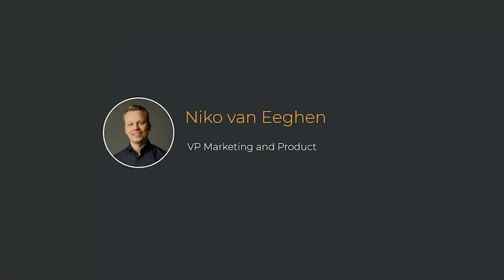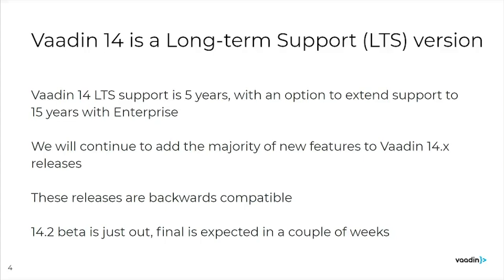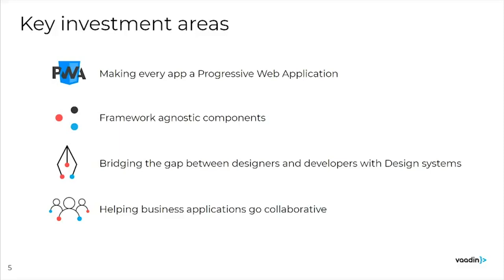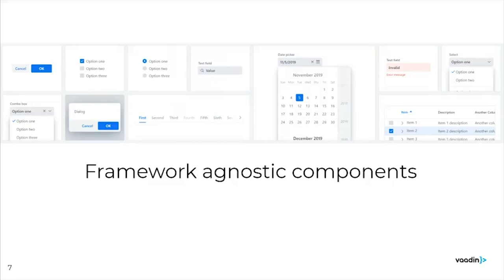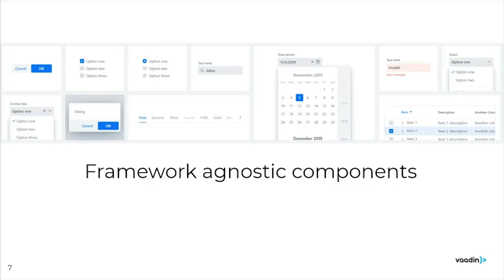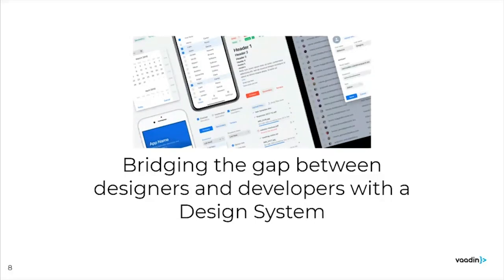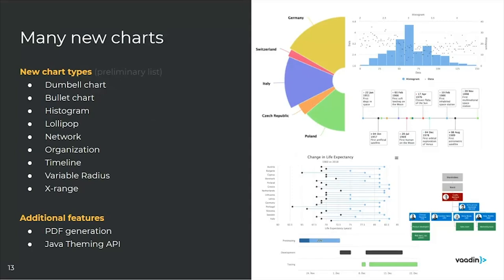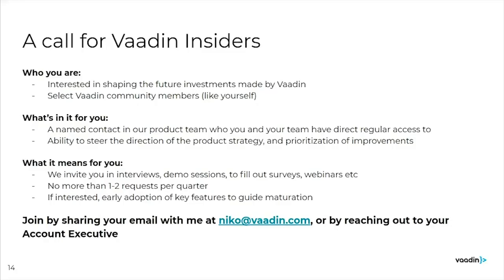Key investment areas of Vaadin, roadmap presentation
Niko van Eeghen presents an overview of where Vaadin is investing in over the years to come. It summarises the key investment areas, and lays out the roadmap for the 6 months to come. He gives an overview of key investment areas.